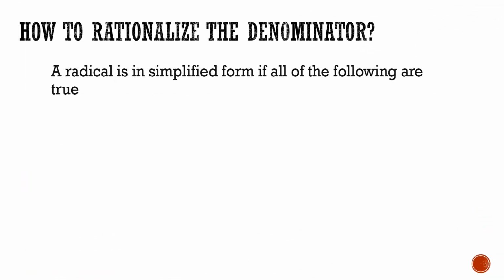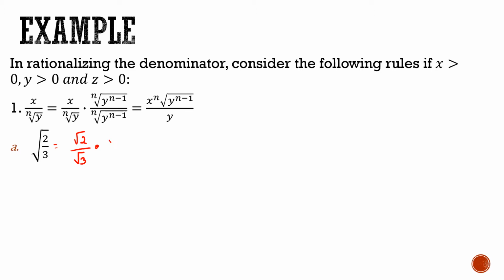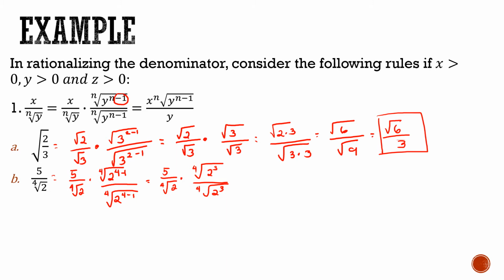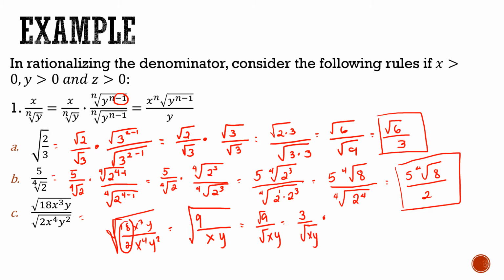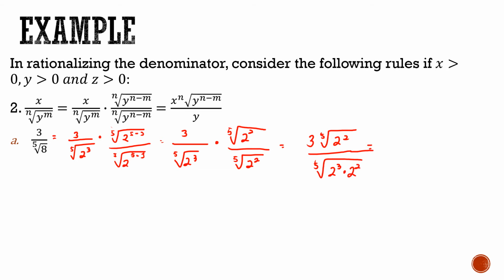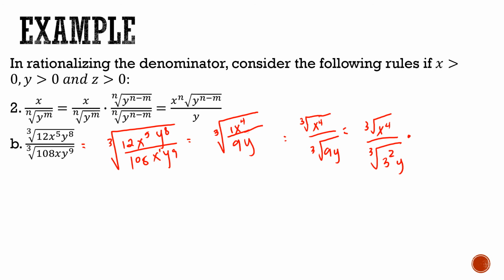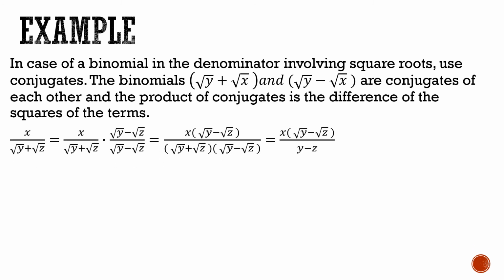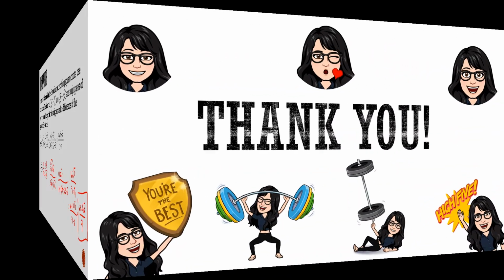Rationalizing the Denominator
How to rationalize denominator?